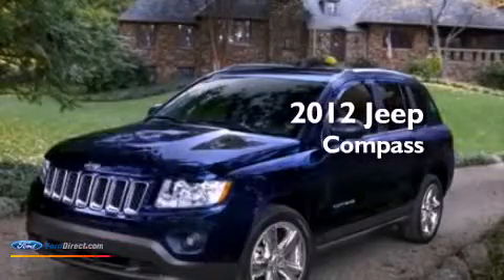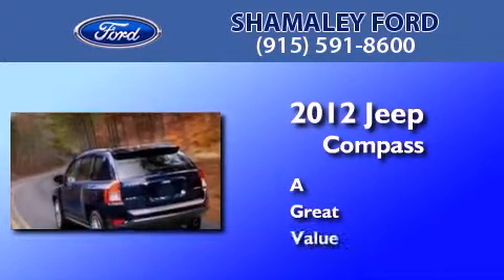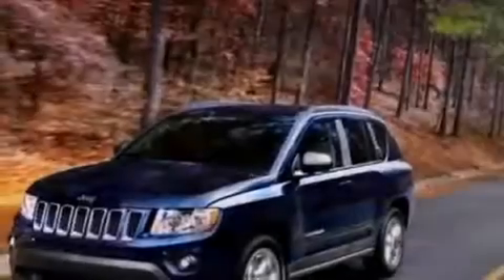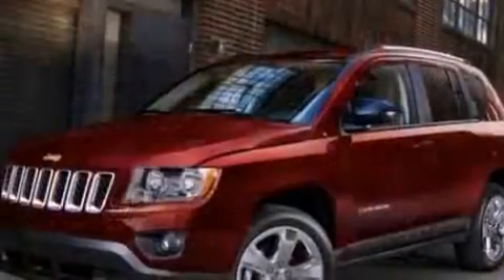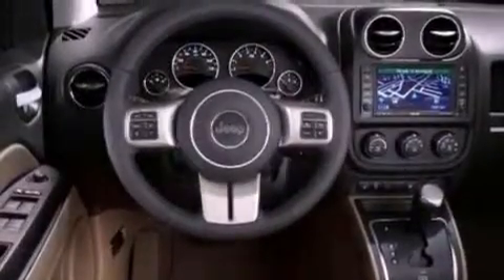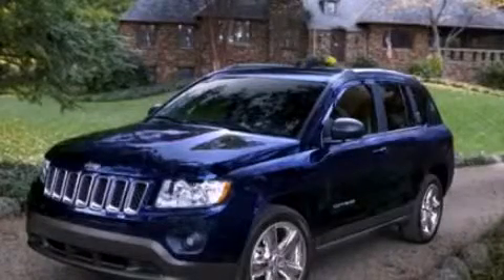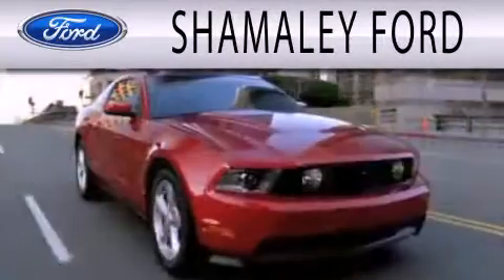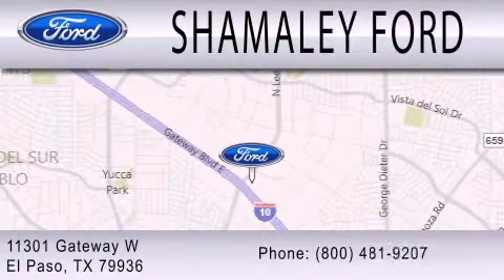Pre-Owned 2012 JEEP COMPASS El Paso TX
Year : 2012
 Make : JEEP
 Model : COMPASS
 Engine : 2.0L I4 16V MPFI DOHC

 Exterior : WHITE
 Miles : 22,813
 Interior : TAN
 Stock : CD632522